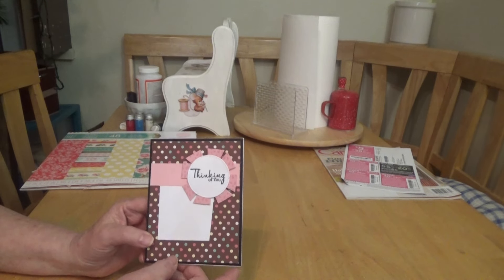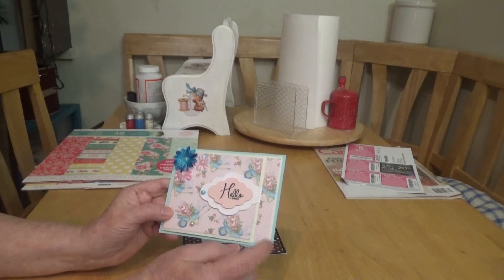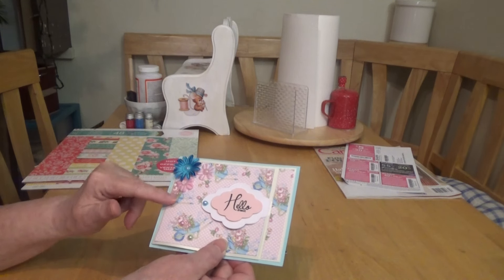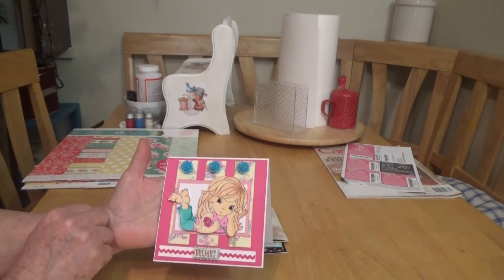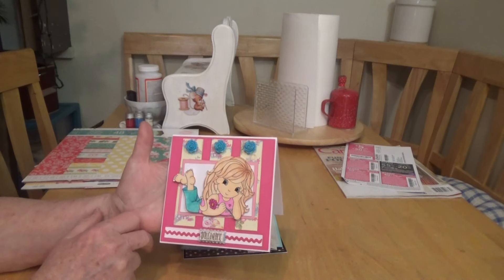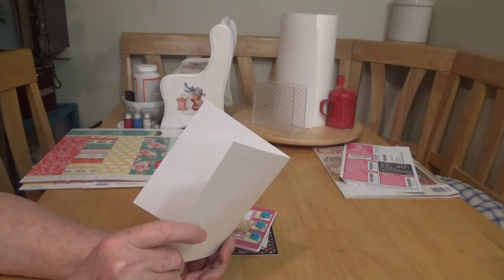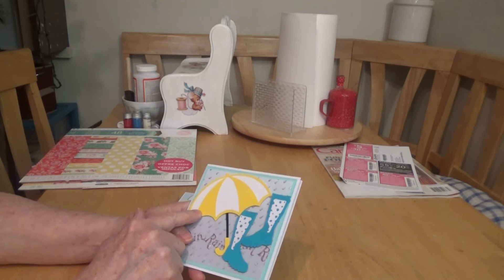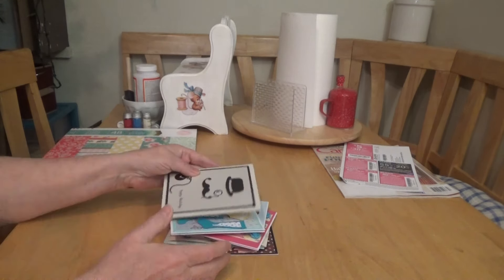Last week Outlawz cards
Thank you everyone for visiting and commenting...